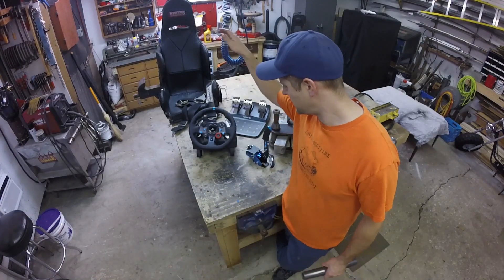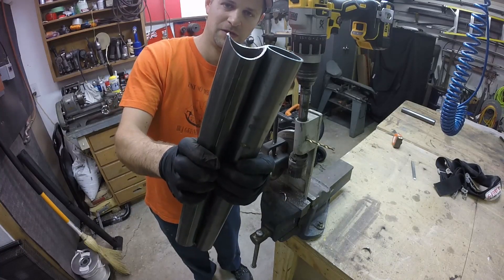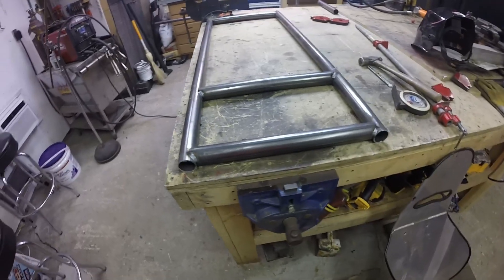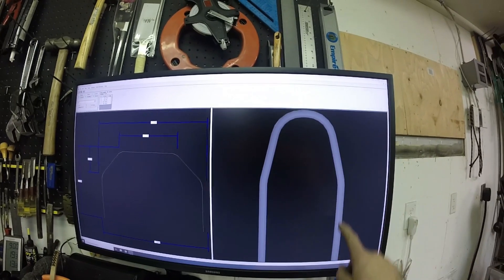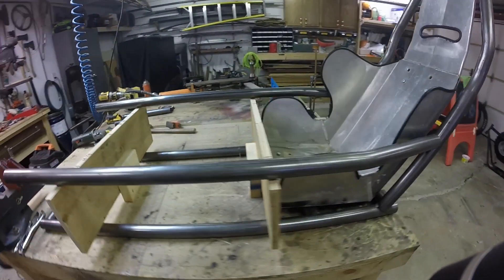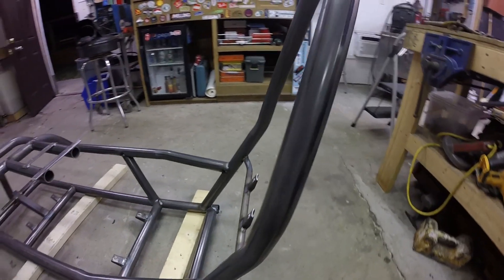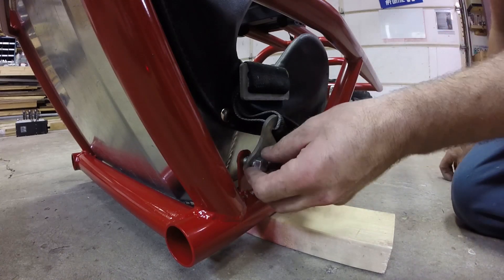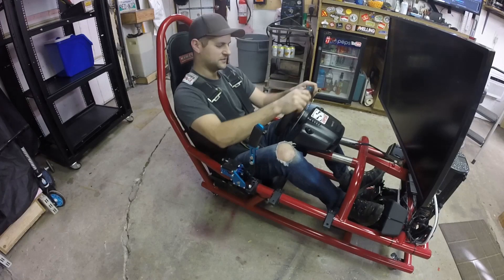Ultimate Homemade Budget Racing Sim Rig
Check out this build video on how to take entry level racing sim parts and turn it into the ultimate racing rig experience! I go through the process and show you the steps to build your own!
Logitech G29
USB Handbrake
Kirkey Racing seat
5-pont harness